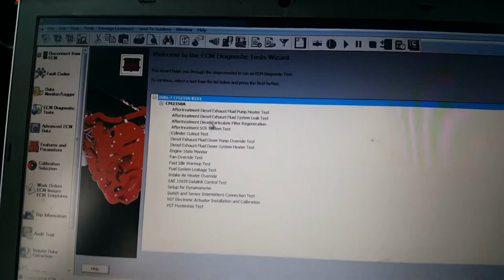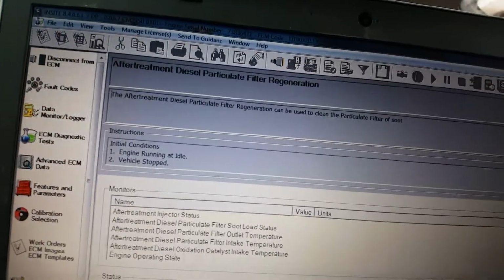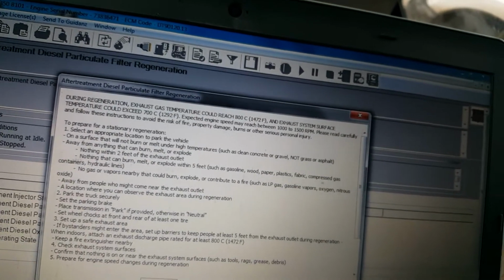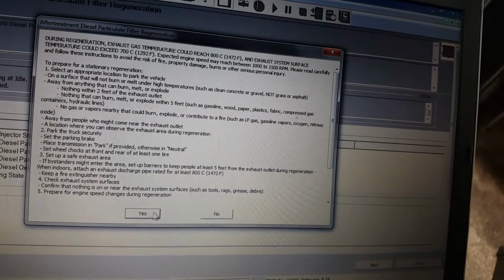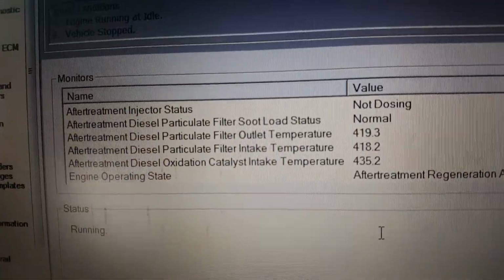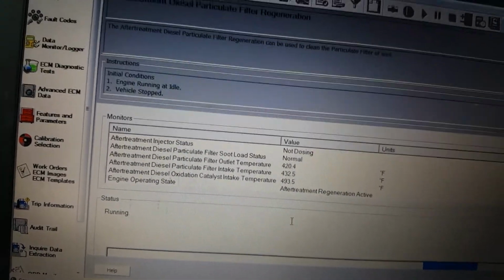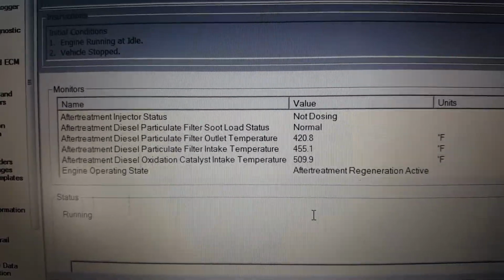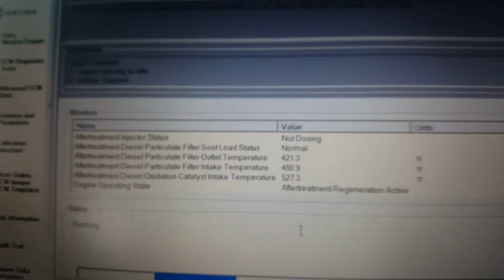2015 Cummins ISB Diesel Engine Parked Regen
Setting up parked regen with Insite Lite software. Mechanic jobs